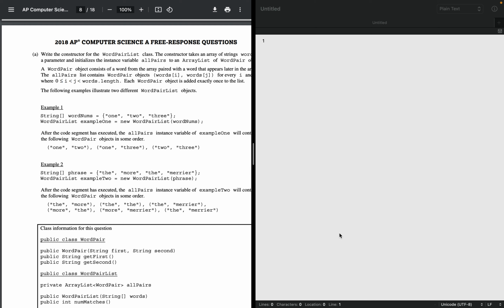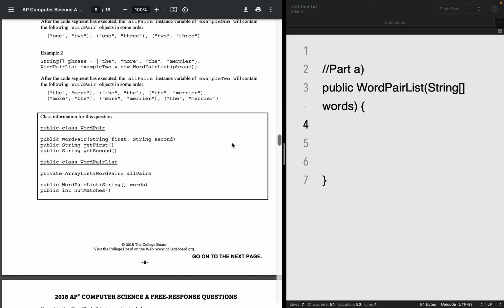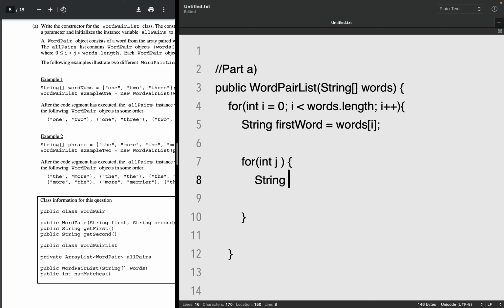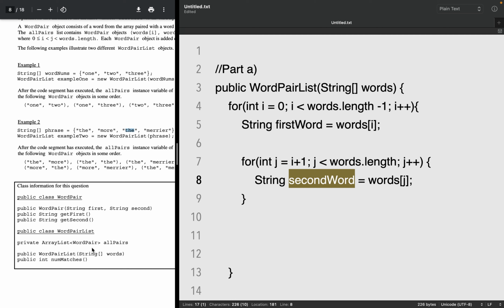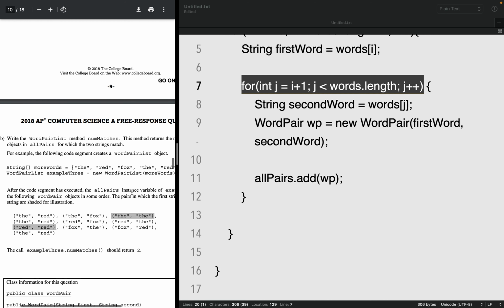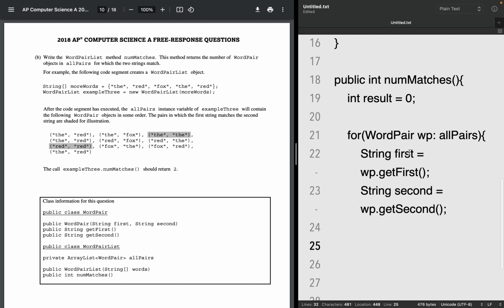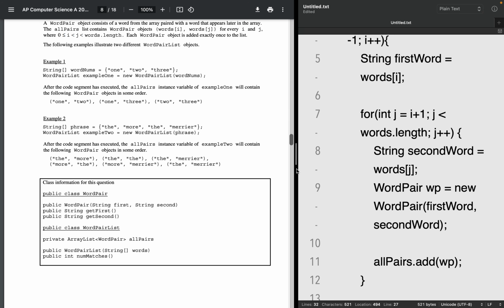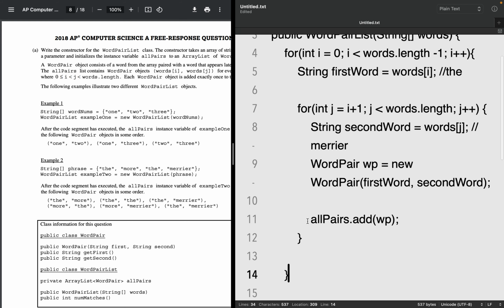2018 WordPair FRQ Arrays/ArrayLists